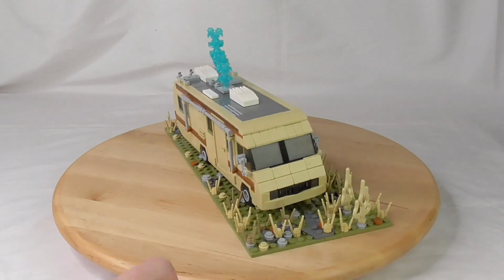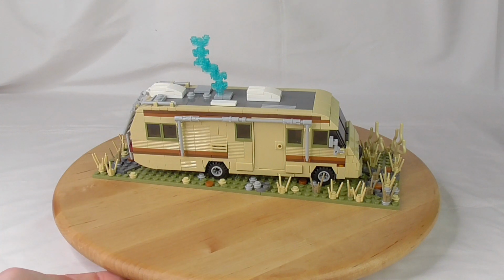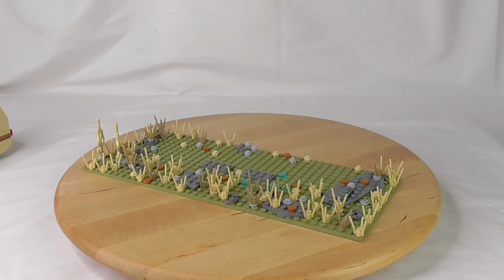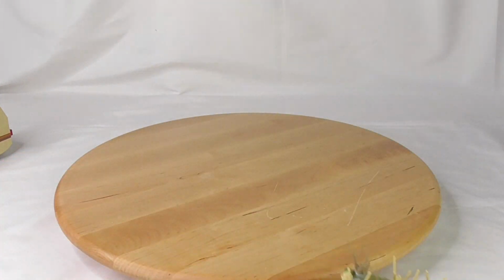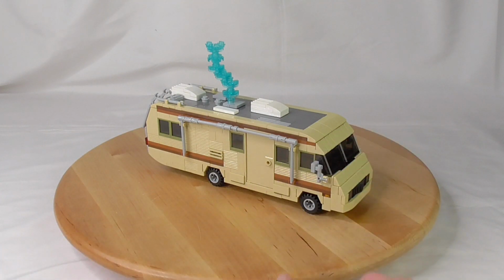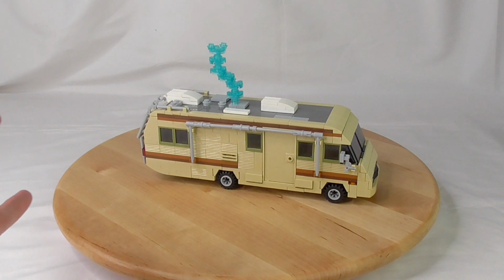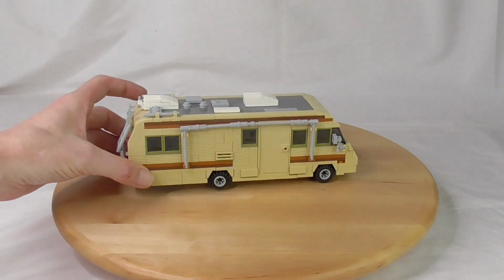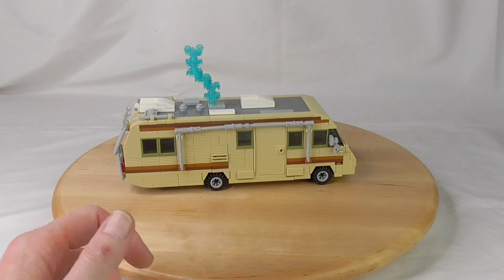Modbrix - Crystal Ship ( Breaking Bad ) - Review